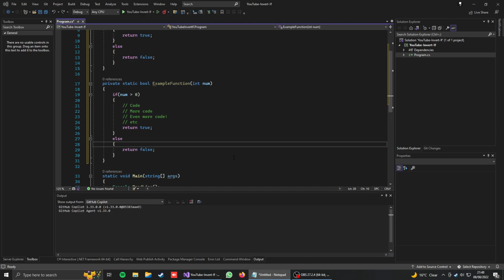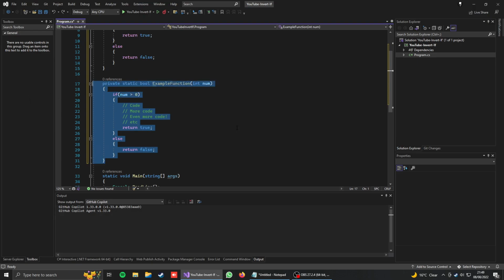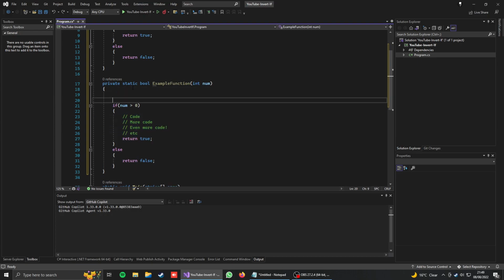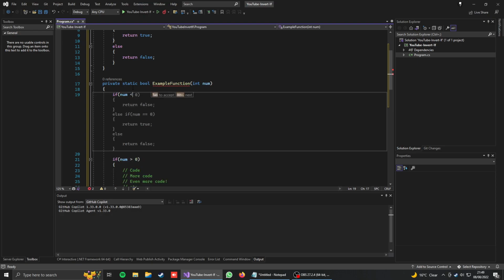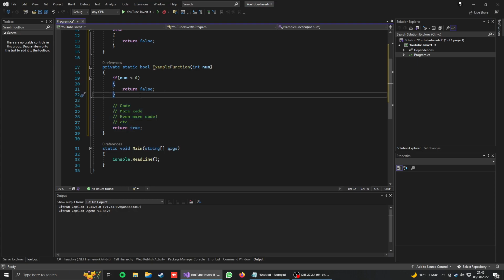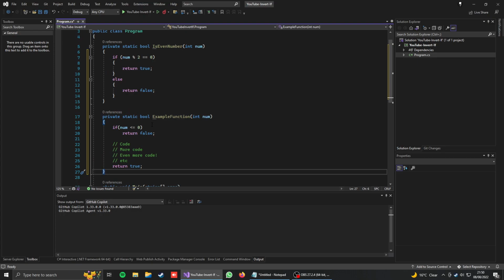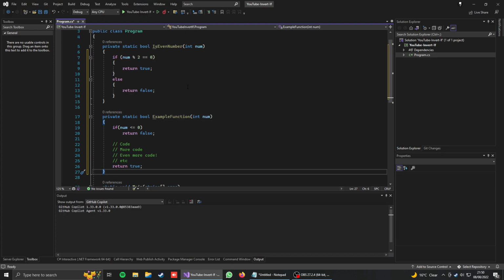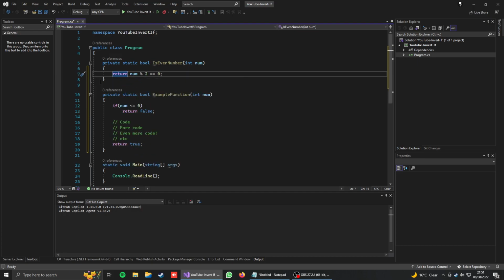C# if statements code readability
A short video about if statements code readability refactoring